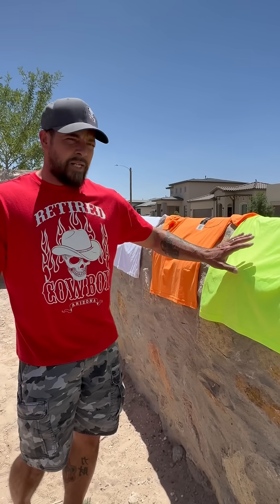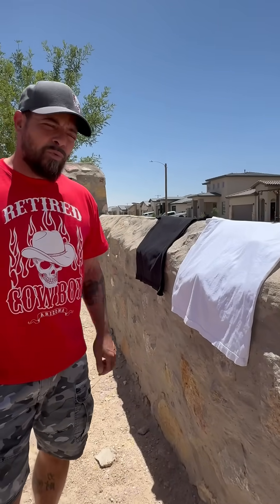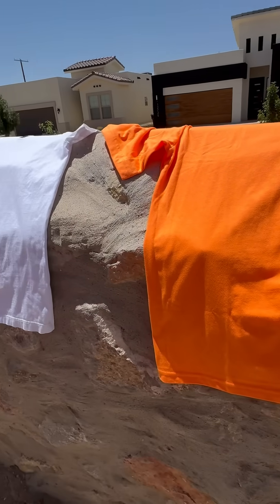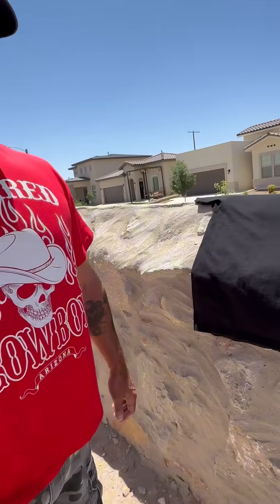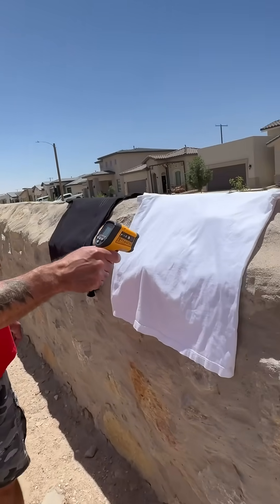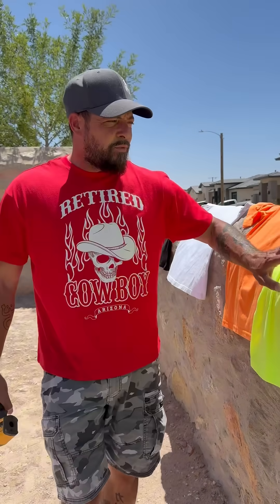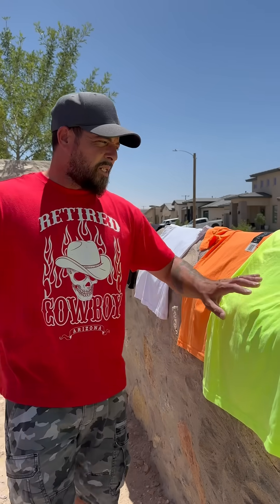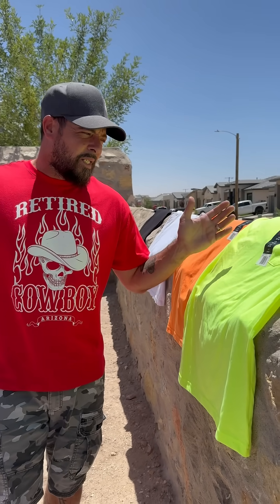Do Lighter Colors Keep You Cooler?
Today we added the green and orange moisture wicking work shirts to see the temperature difference.